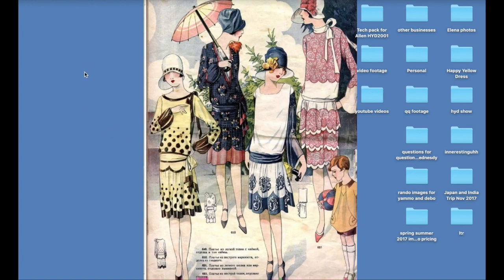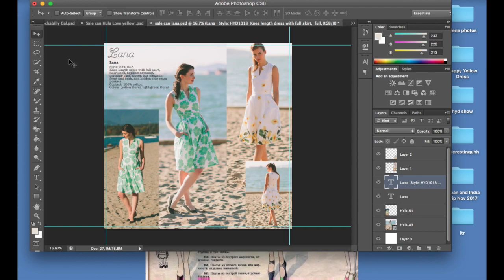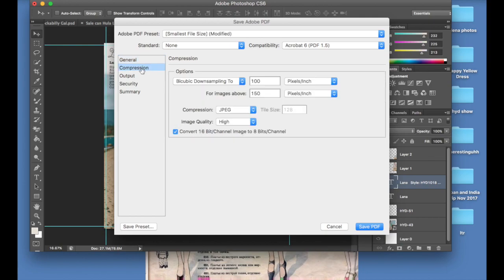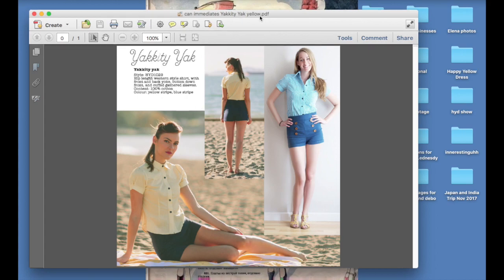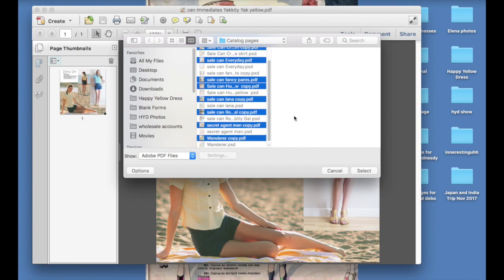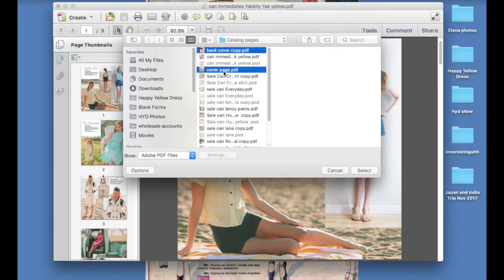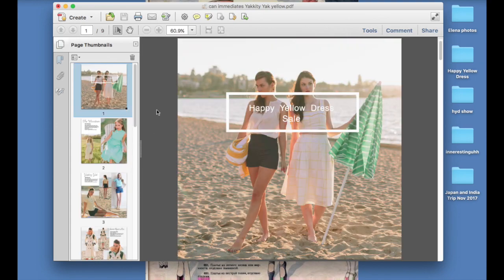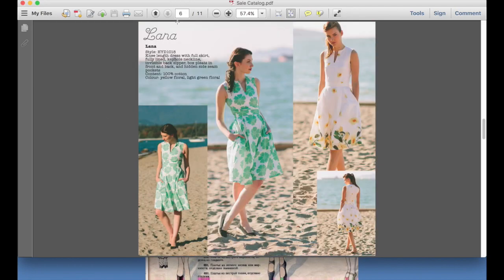How to Create a Digital / Online Product Catalog or Lookbook Using Adobe Acrobat Pro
As a clothing designer, you will need to know how to create a product catalog or lookbook. In this video I show you how to create a professional digital online product catalog or lookbook to send to your potential wholesale customers using Adobe Acrobat Pro.